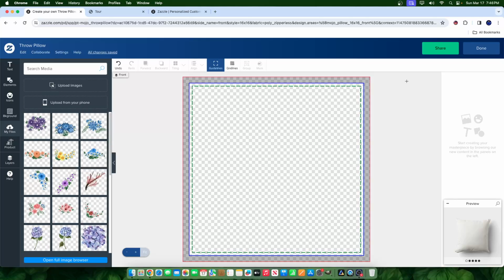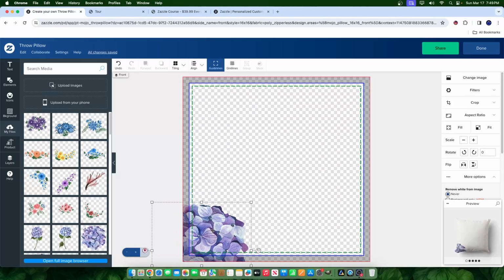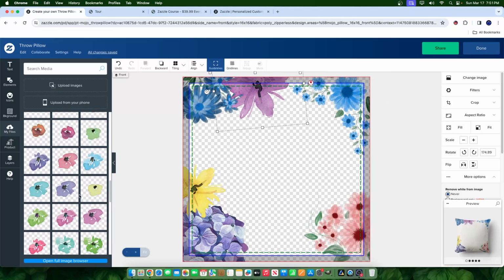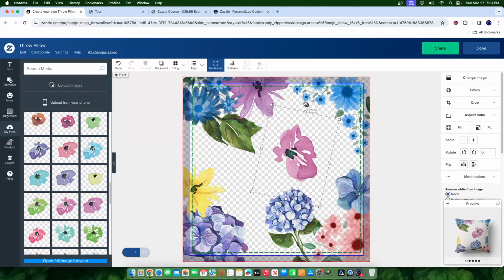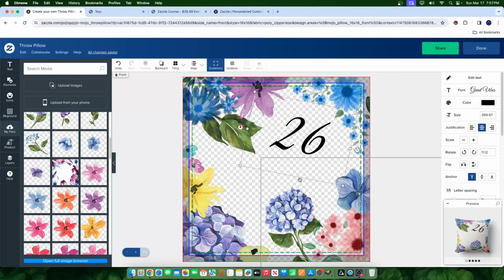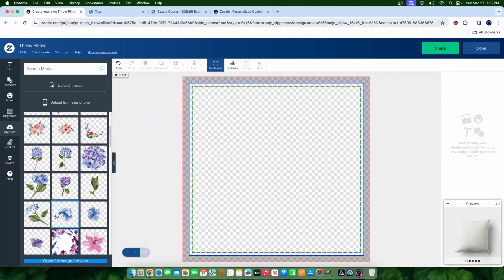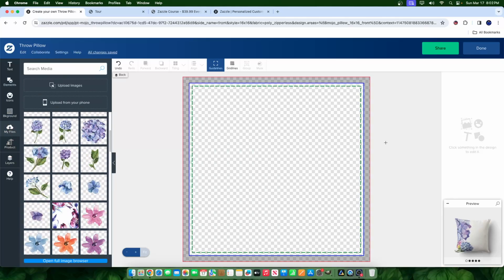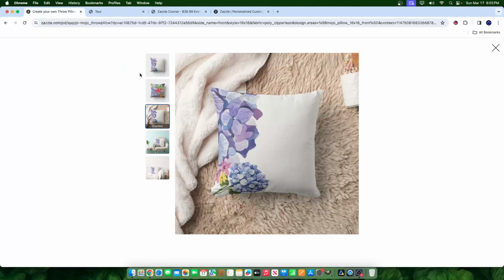How To Design A Pillows on Zazzle!